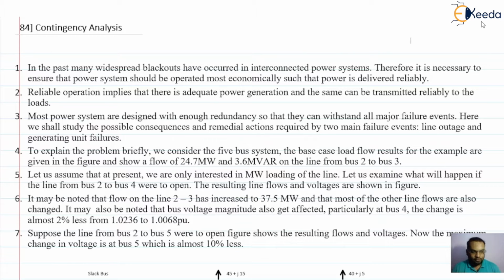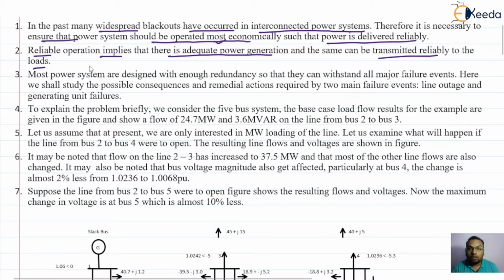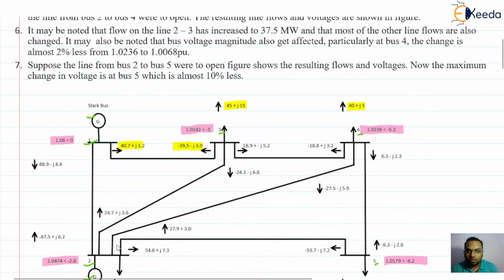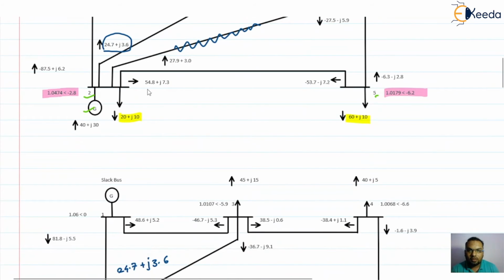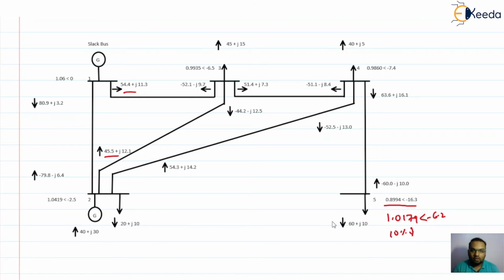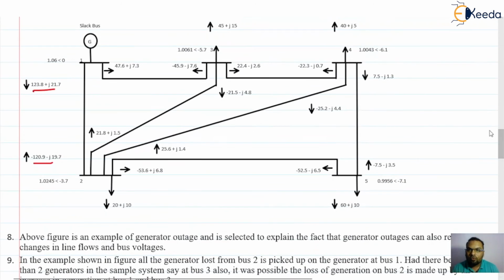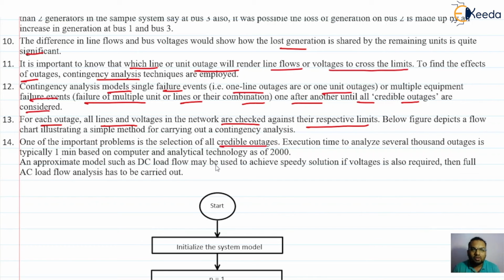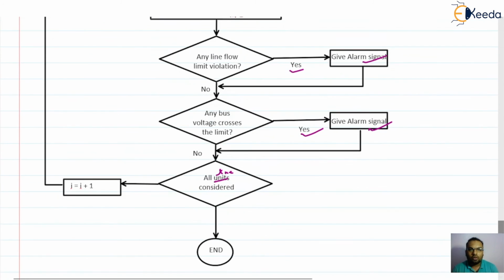Contingency Analysis - Power System Security - Power System 3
Video Name - Contingency Analysis

Chapter - Power System Security

Happy Learning!